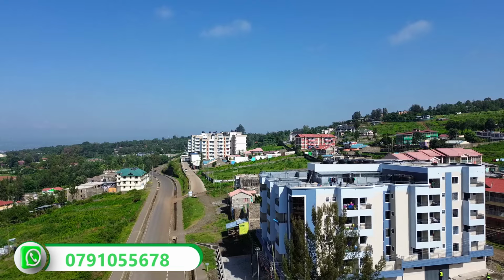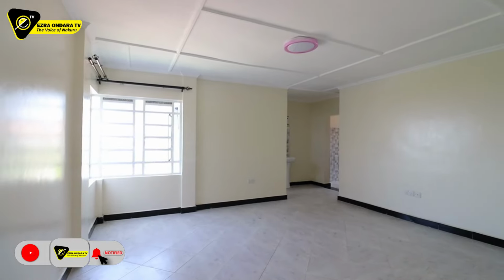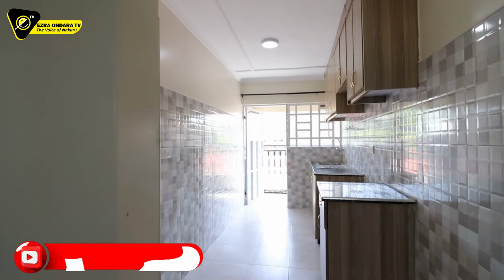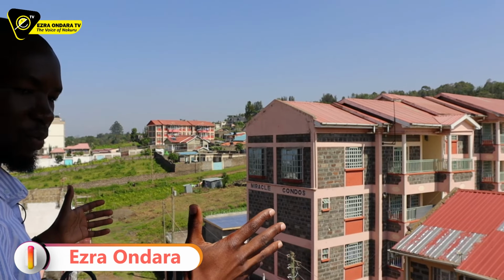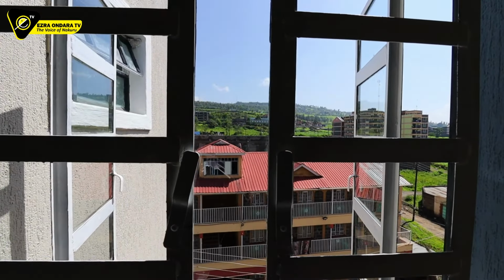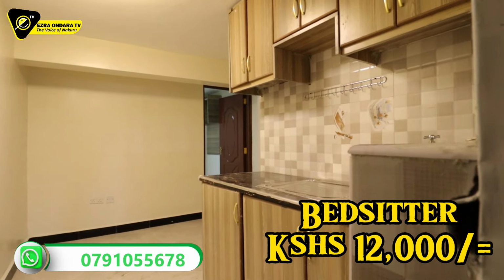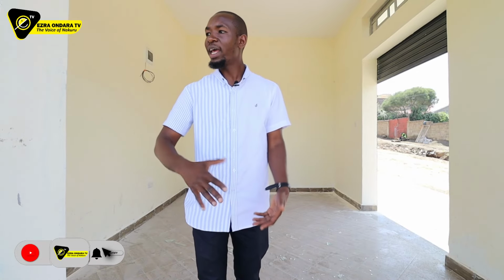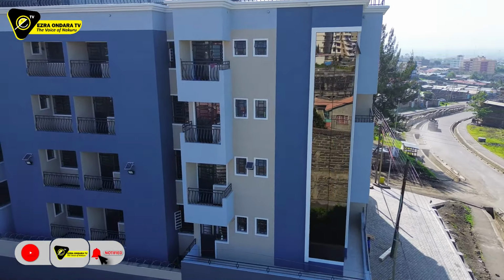Neat, Classy and Spacious 1 Bedroom Ensuite Apartments for Rent in Milimani Nakuru (Fully Booked)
Presenting Burswood Apartments, newly built featuring 2 bedroom, 1 bedroom and bedsitter units.
Rates as follows:
- 2 bedroom - Kshs 25,000
- 1 bedroom - Kshs 20,000
- Bedsitter - Kshs 8,000 and Kshs 12,000 options
- Shops - Kshs 10,000
Among other features include:
- Ground level parking
- Well lit rooms
- Spacious rooms all around
- Open concept kitchen
- Ensuite bedrooms, guest washroom included
- Private balconies
- Neat finishes
- Open rooftop
- Great location along Milimani Maragoli road